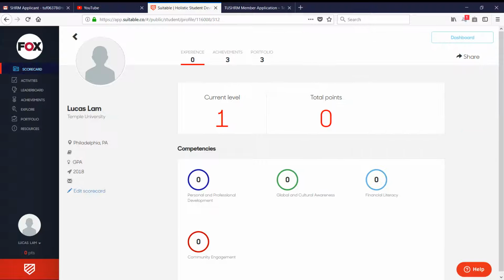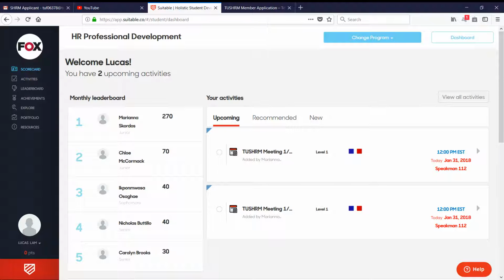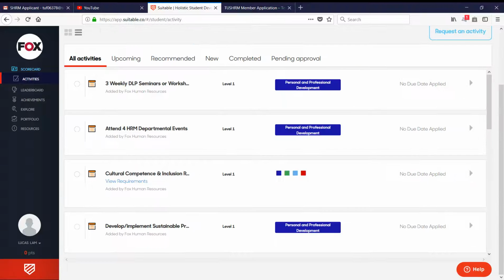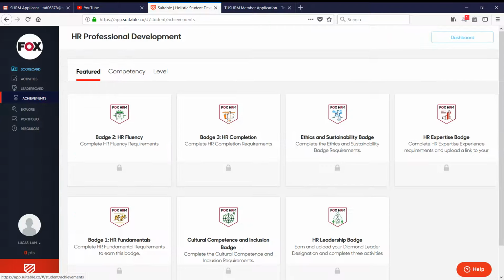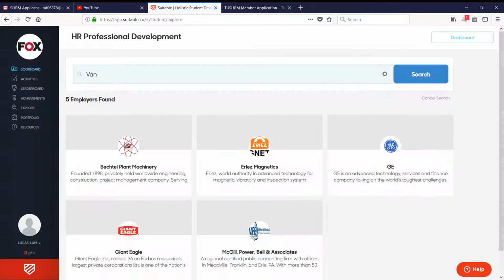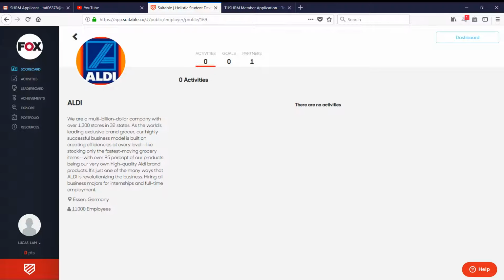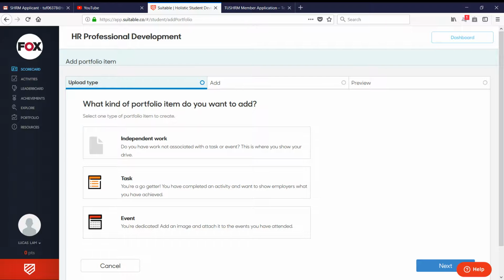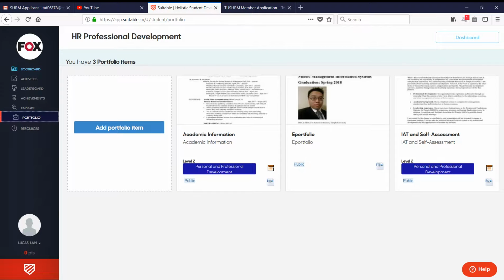Using Suitable for submissions [Part 2]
Using Suitable Tabs